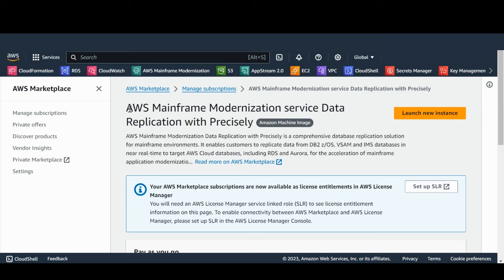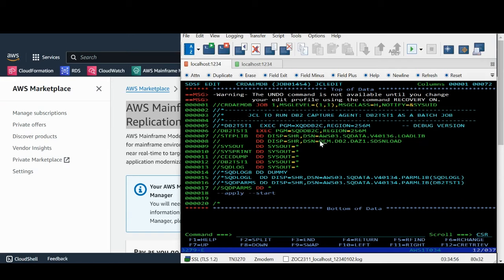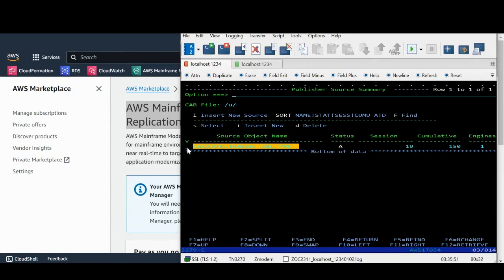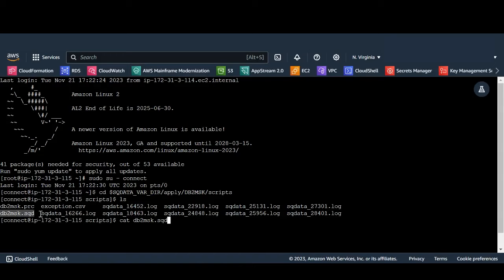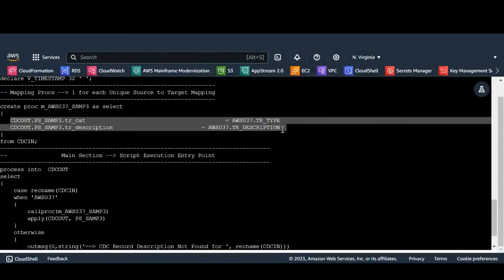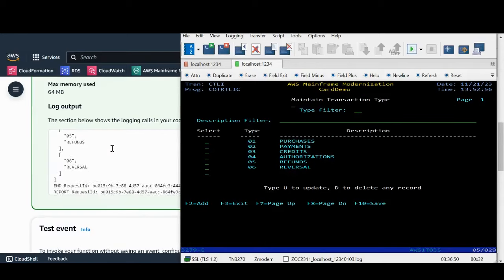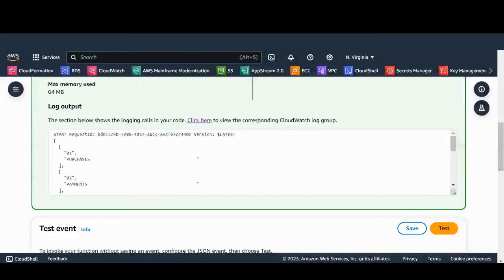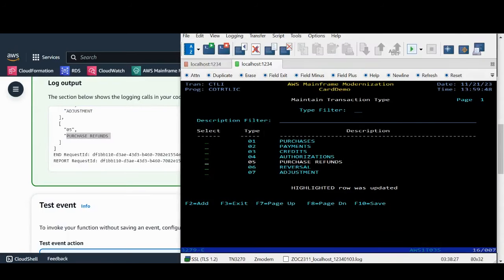AWS Mainframe Modernization Service Data Replication with Precisely | Amazon Web Services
AWS Mainframe Modernization Service Data Replication with Precisely.

Why AWS?